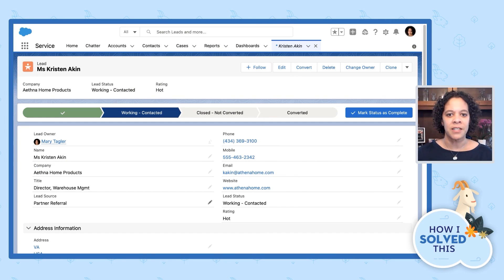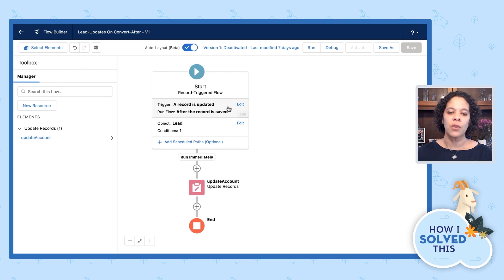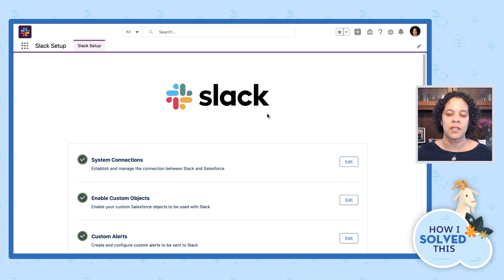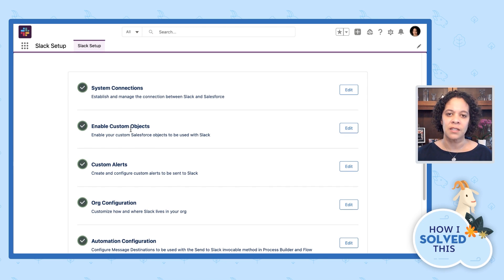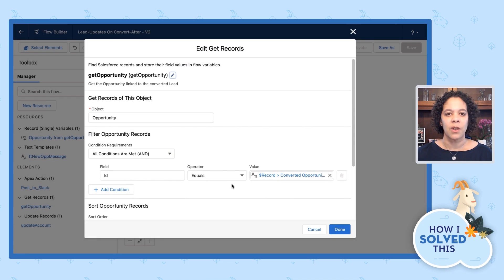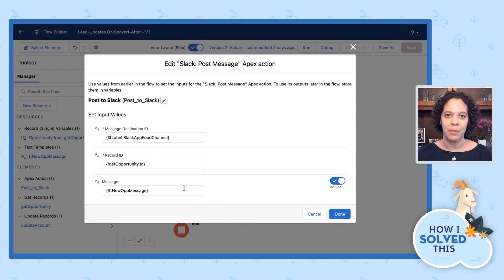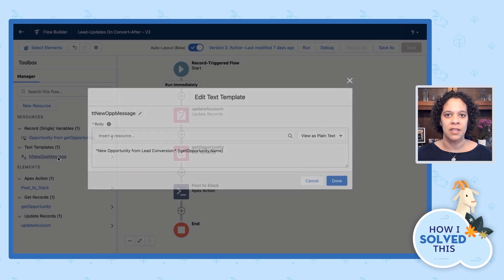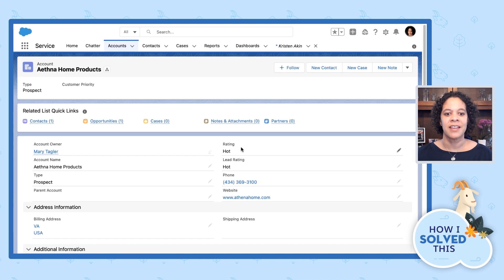Use Flow and Slack to Drive User Collaboration | How I Solved This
Welcome to another “How I Solved This.” In this series, we do a deep dive into a specific business problem and share how one AwesomeAdmin chose to solve it. Once you learn how they solved their specific problem, you’ll be inspired to try their solution yourself!